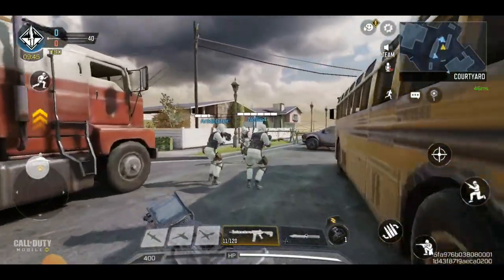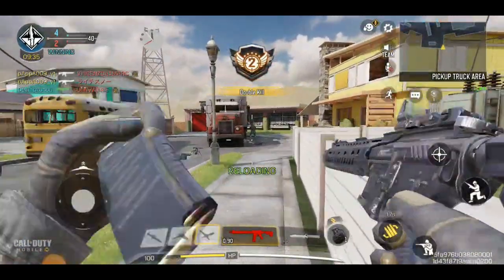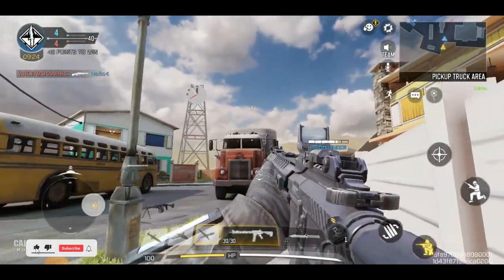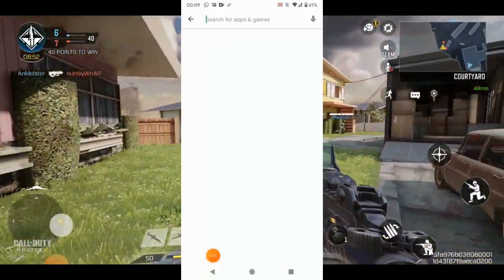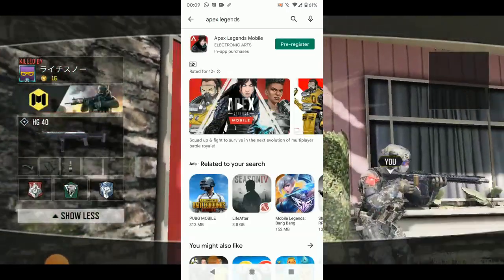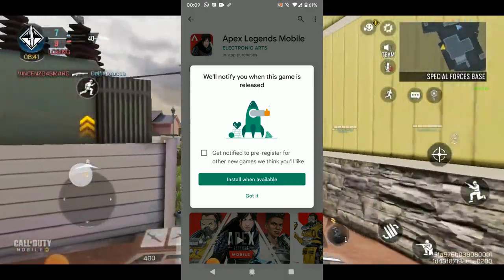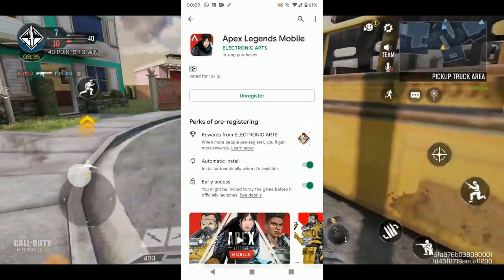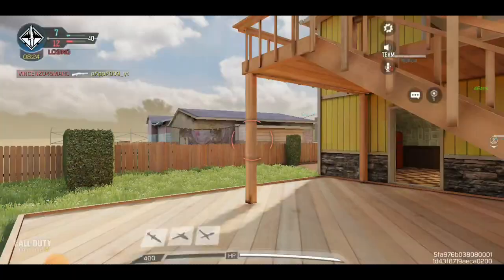How To Get Early Access Apex Legends Mobile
Apex Legends Mobile Is The Great Mobile Game And The Early Access is Just waiting! apex legends mobile early access The Process Has been told here.  Hope You Guys will Enjoy it!

Apex Legends Mobile is Just Getting The 1st Season!

pappa 009 -